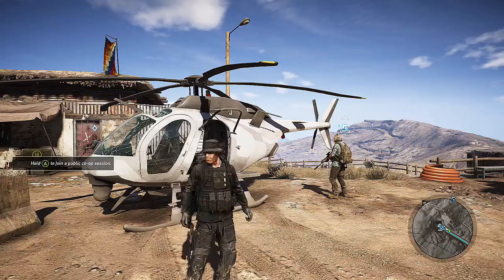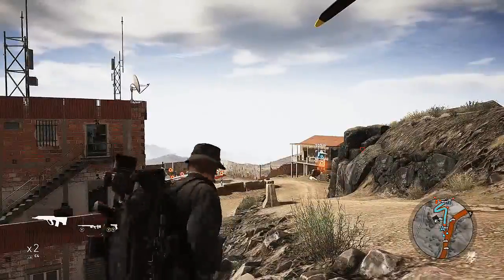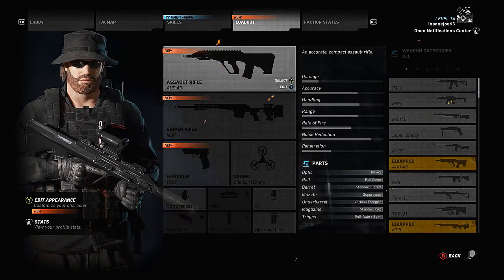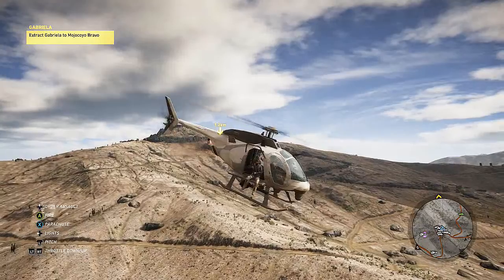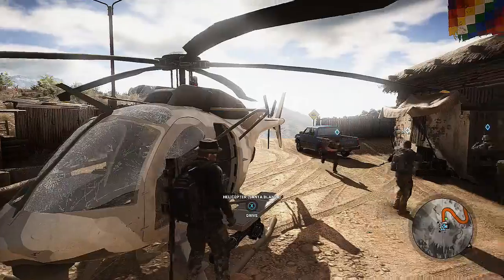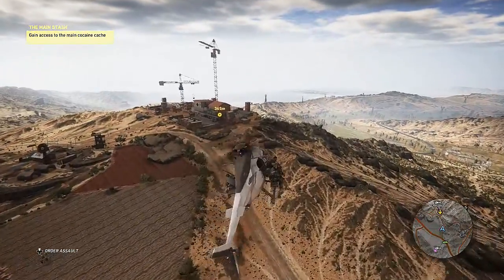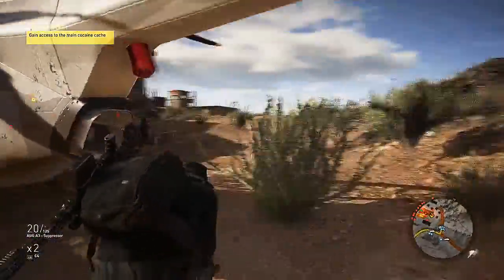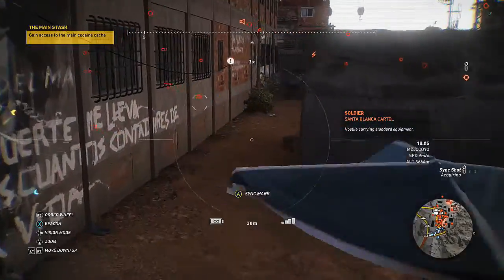Ghost Recon: Wildlands - Part 34 - The Main Stash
Hey guys I hope you enjoy if you enjoyed hit that like button and I hope to see you in the next episode and don’t forget to hit that subscribe button :)